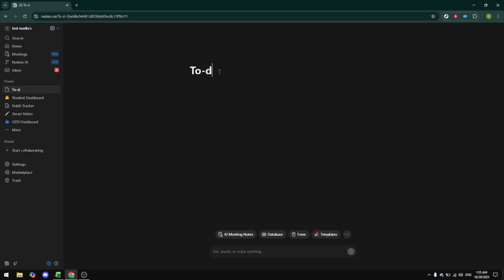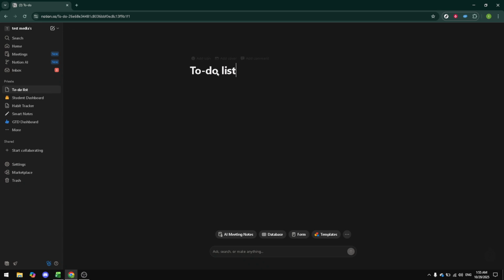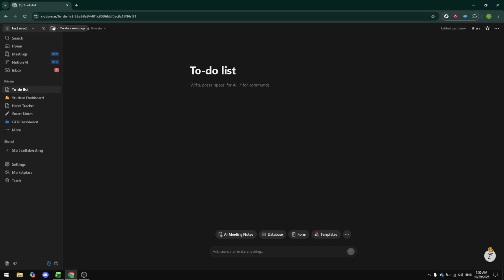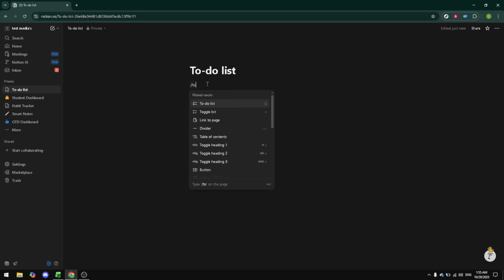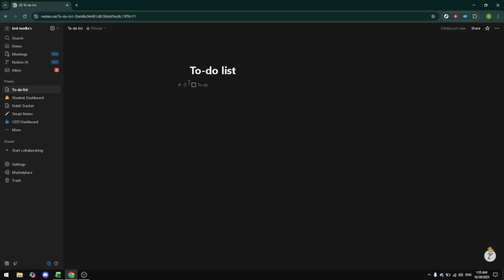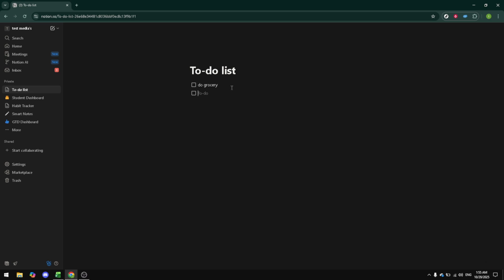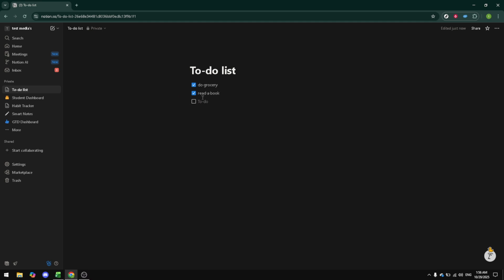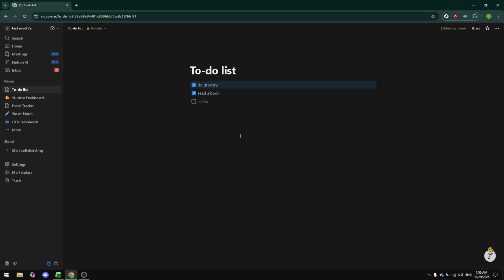How To Build A Powerful Notion To-Do List [2026 Guide]